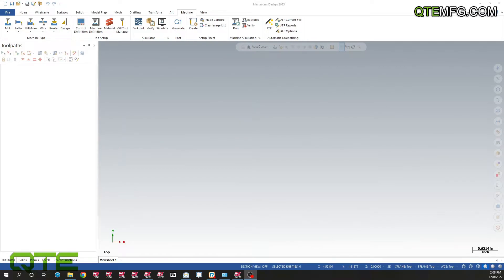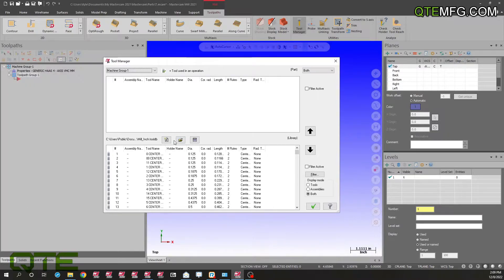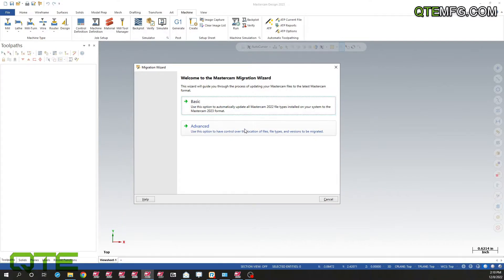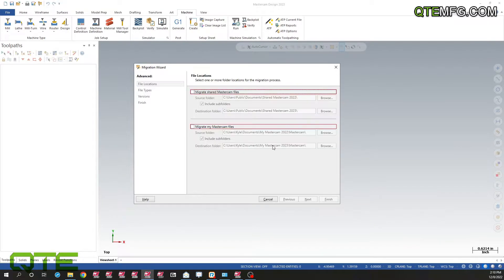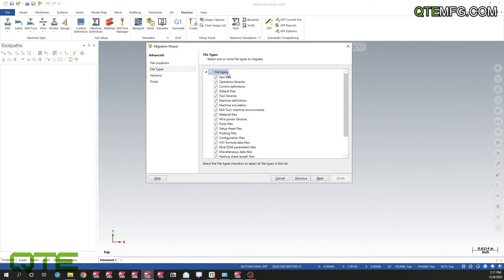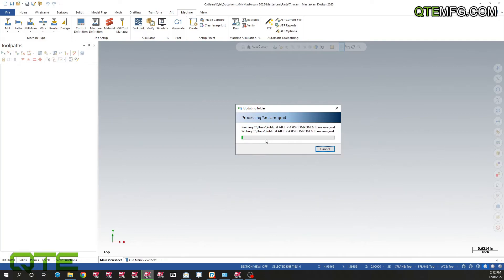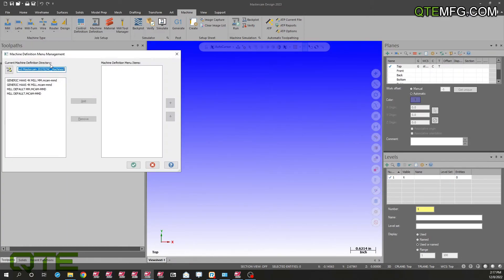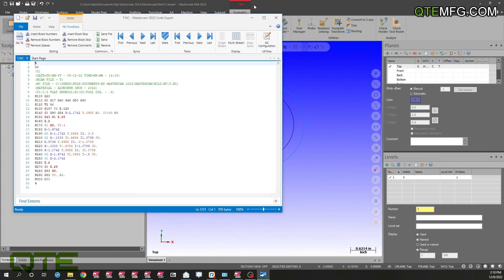Mastercam 2023 Migration Wizard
In this tech tip video, Kyle shows us how to use the Mastercam Migration Wizard to migrate Mastercam 2021 to Mastercam 2023.